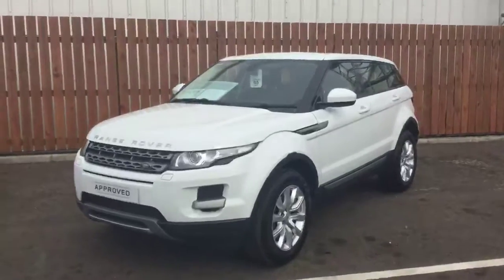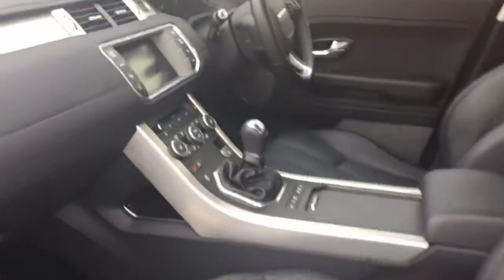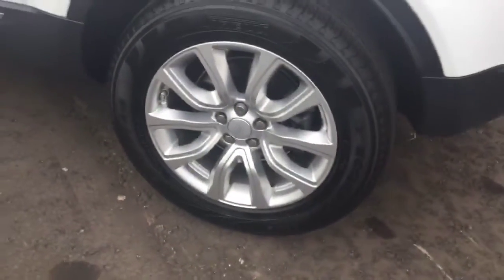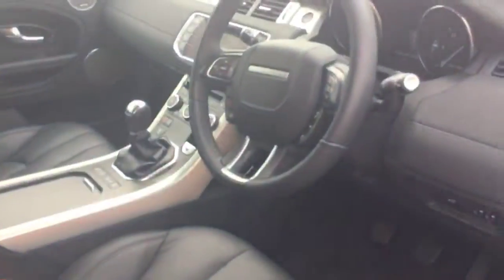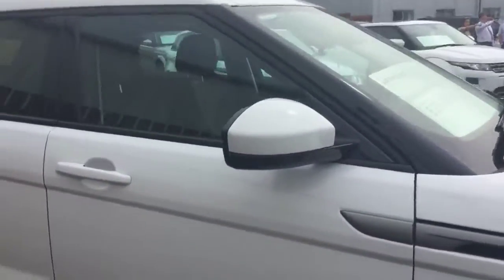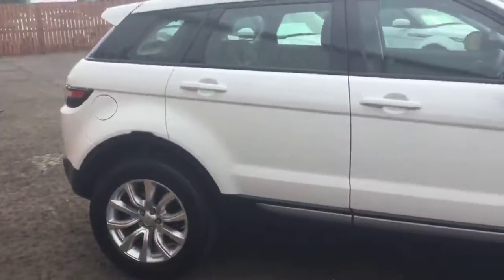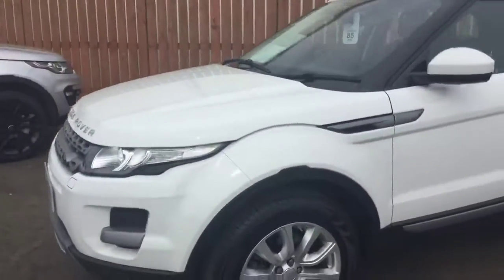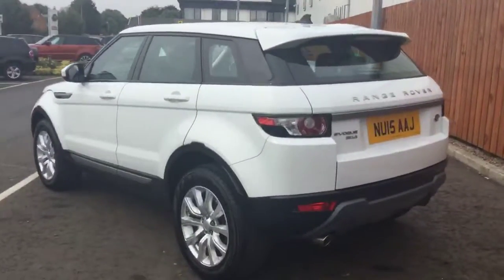Charles Hurst Land Rover Belfast - 2015 Range Rover Evoque Pure Tech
Paul Herriot, Approved Used Car Sales Manager of Charles Hurst Land Rover Belfast, showcases this superb 2015 Range Rover Evoque Pure Tech. With only one owner from new, this stunning Evoque is priced at only £29,995. All approved models come with a 2 year unlimited mileage warranty and 2 years roadside assistance.